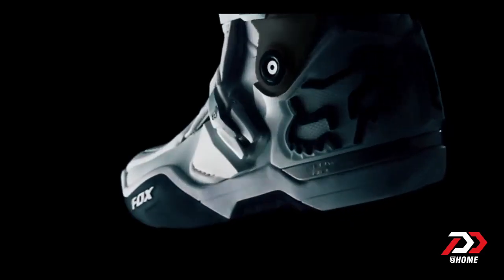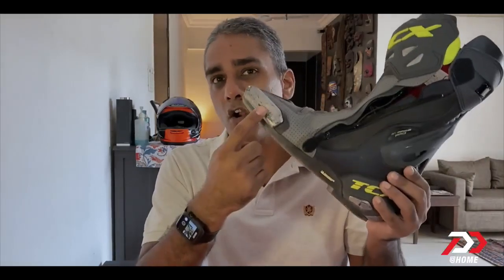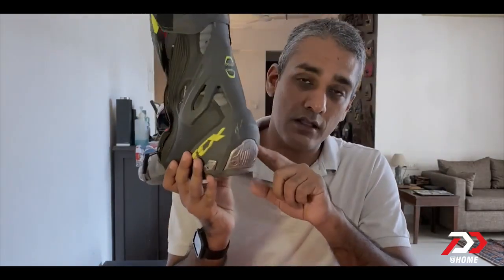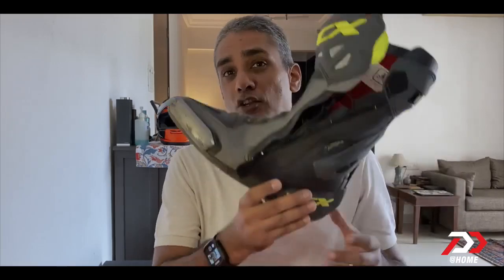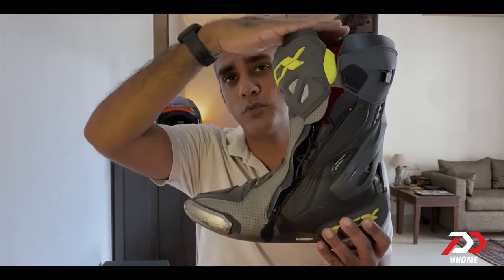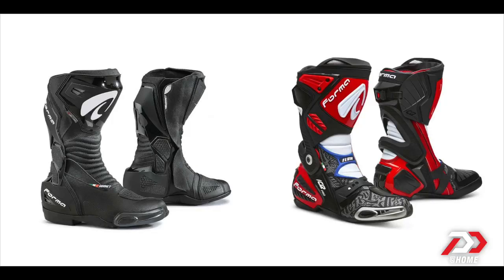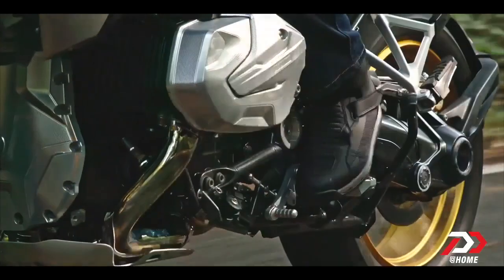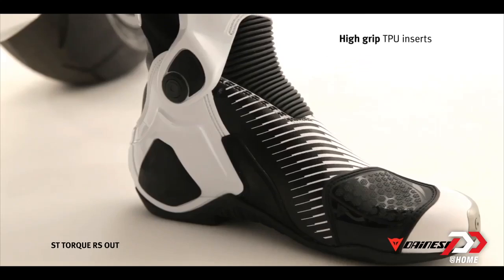shumi explains motorcycle gear. boots.